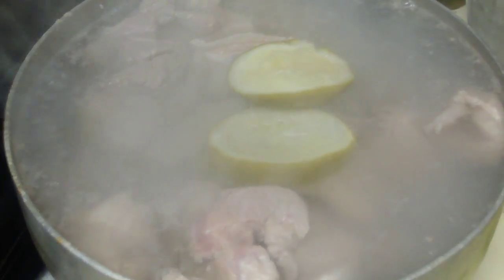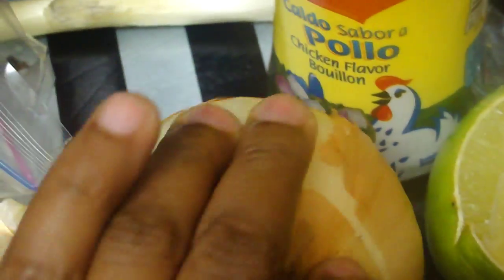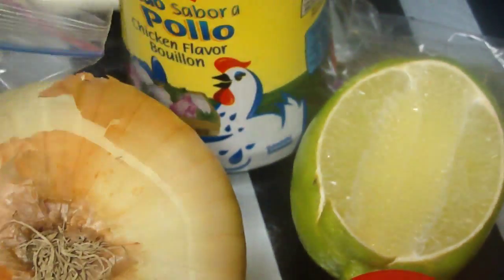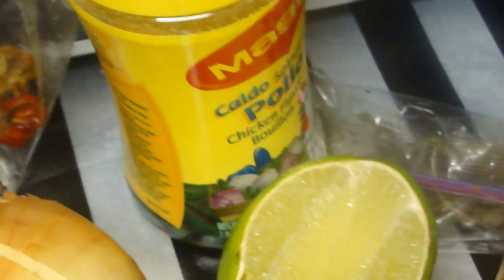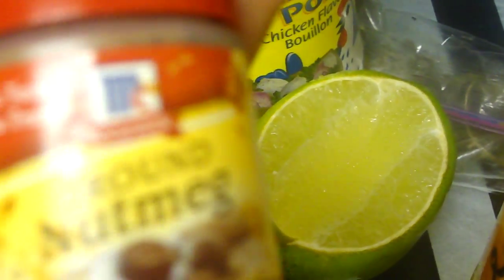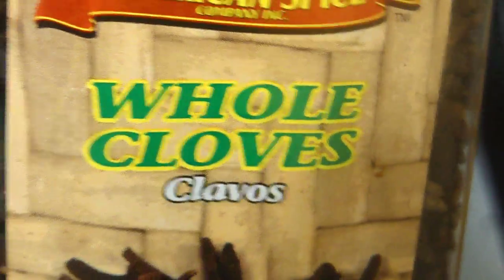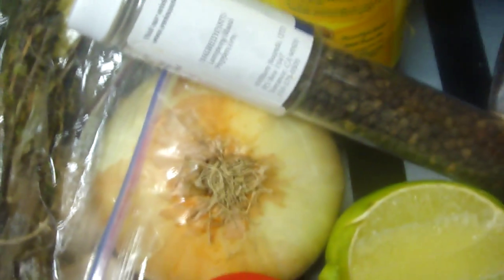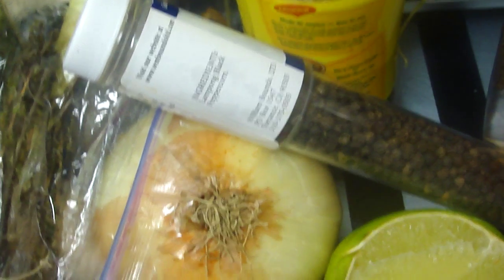How to make Griot---the Haitian way part 2